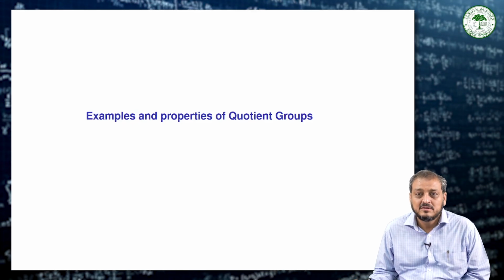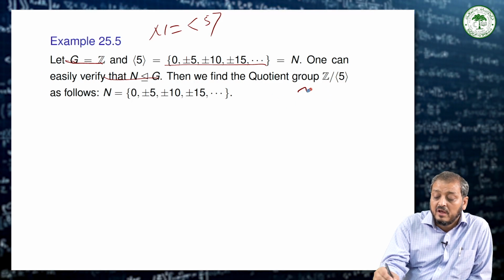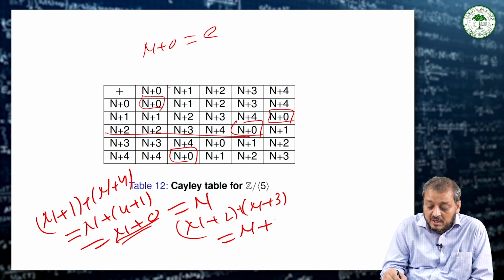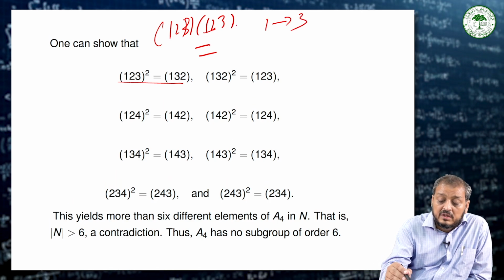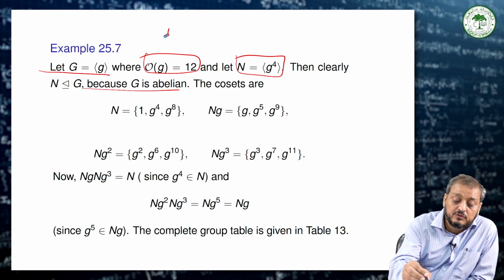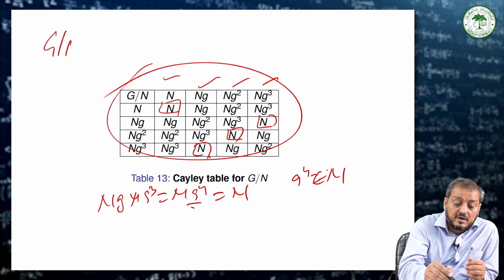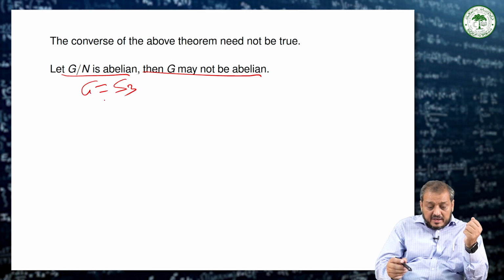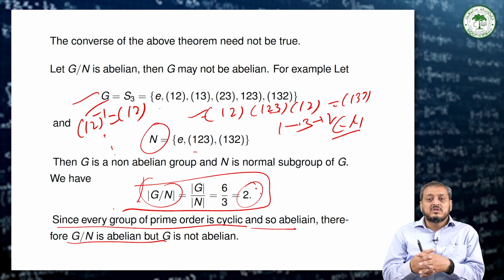Examples and Properties of Quotient groups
In this lecture, we discuss properties of quotient groups and provide examples to illustrate their construction and importance in group theory.